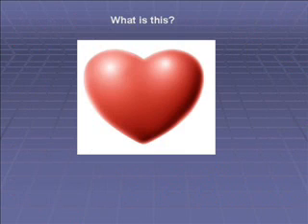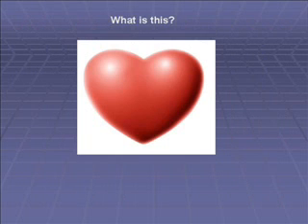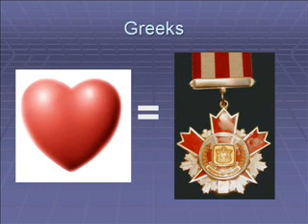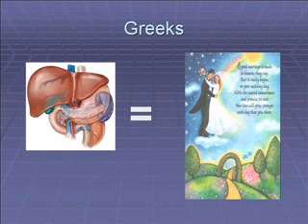Intro to English 101, Part II: Symbols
This is the second video in my English 101 series, the second part of my introduction on the purpoes of communication.  This segment deals with how we use symbols to communicate ideas.

I am posting this here for easy access for my own students, as well as to share with other students and educators.  Should you decide to use my video in your classroom or website, please just let me know :)

Speaking of credit, most images are my own or clip art.  If not, I have tried to give credit by a URL.  I have no intention of infringing on anyone's copyrights; I intend this video for non-profit, educational purposes.